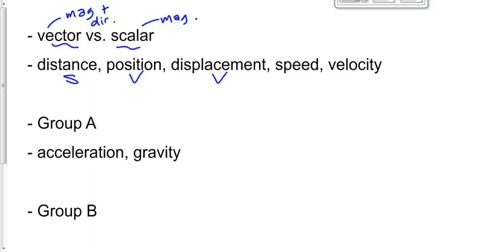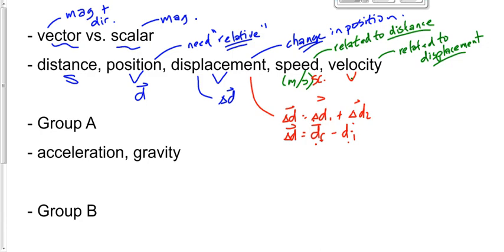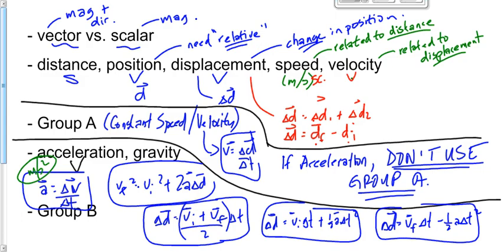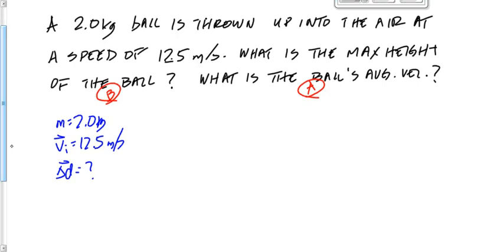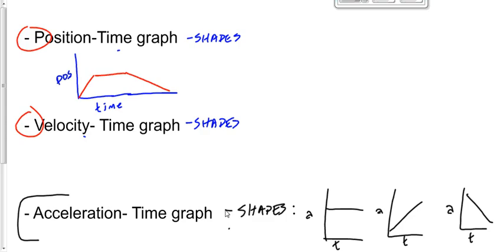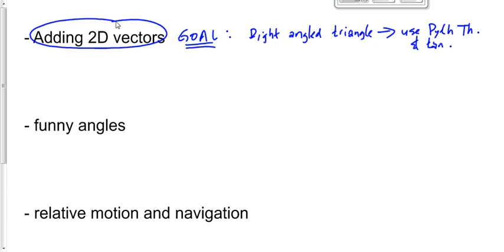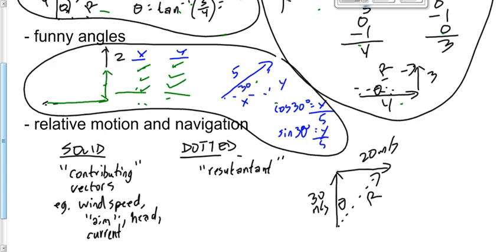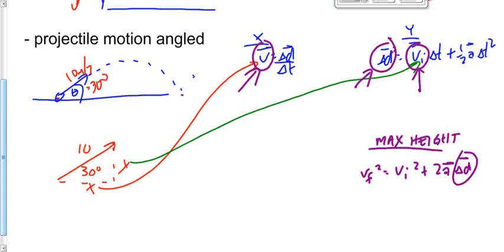(501-P2016S) Kinematics Review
Review of the kinematics unit for the final exam.